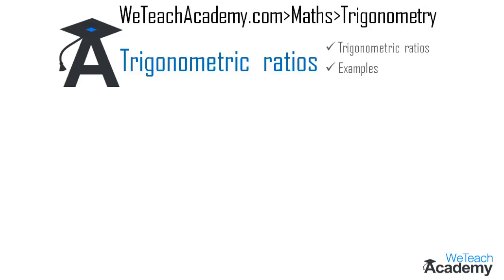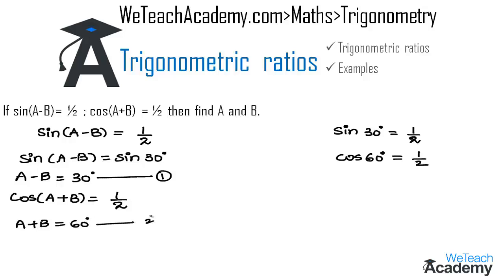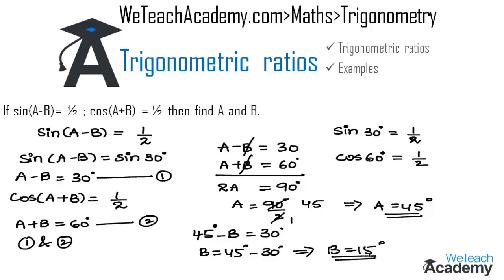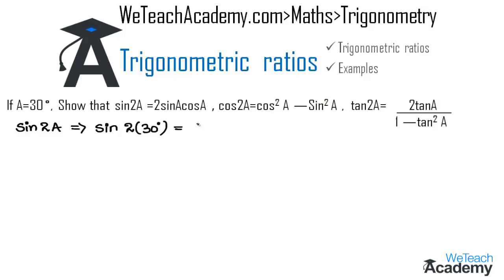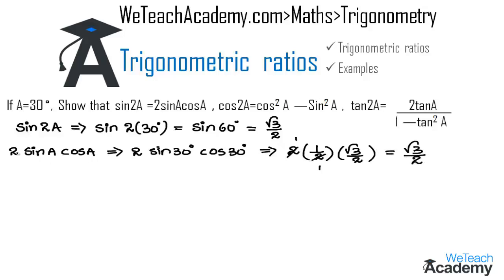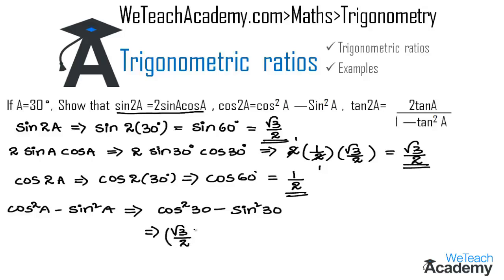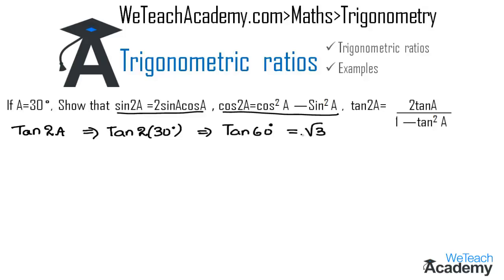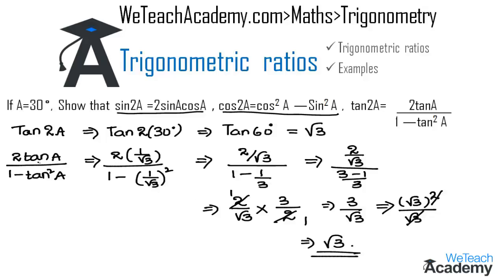Values Of Trigonometric Ratios Example - 3 / Maths Trigonometry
Chapter : Basics Of Trigonometry
Lesson  : Trigonometric Ratios